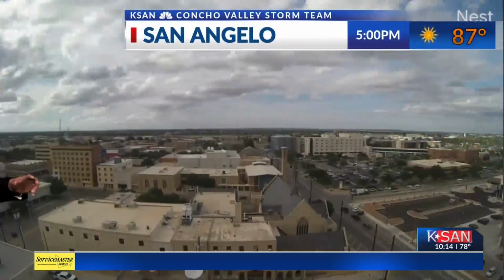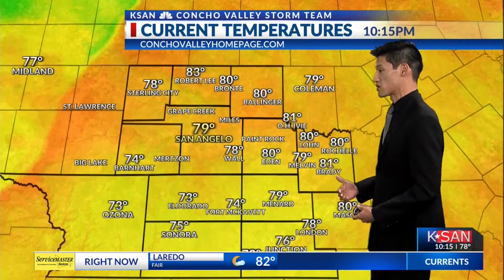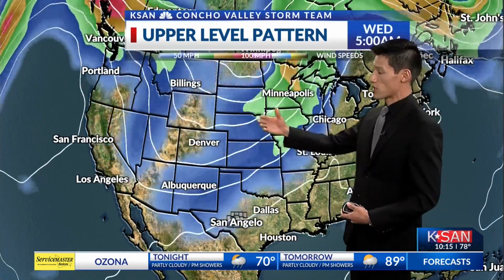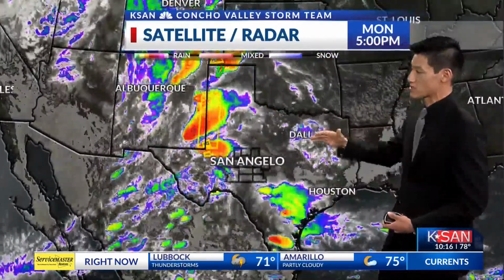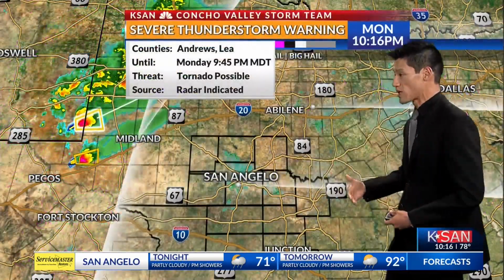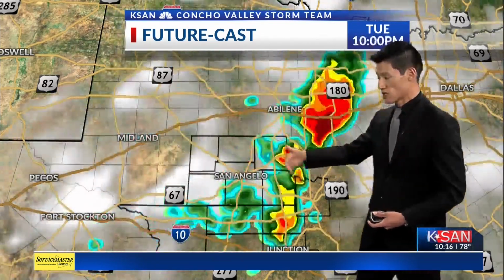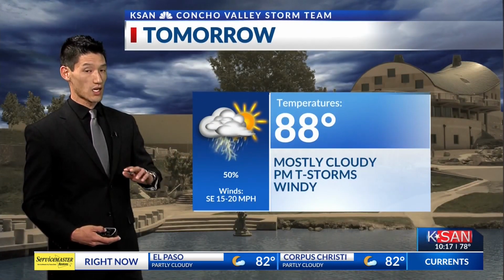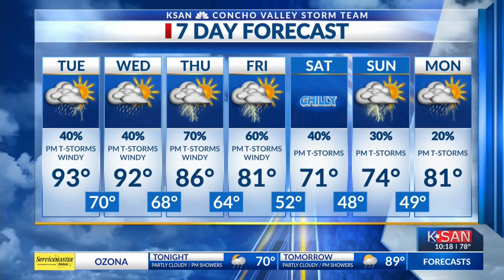KSAN Evening Weather Update: Monday October 2nd, 2023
Cloudy skies, humid conditions and cool temperatures kick off this 1st week of October.